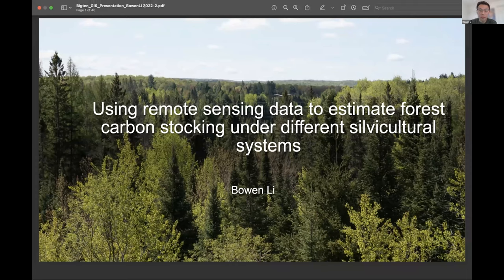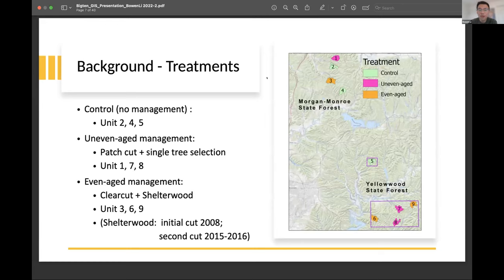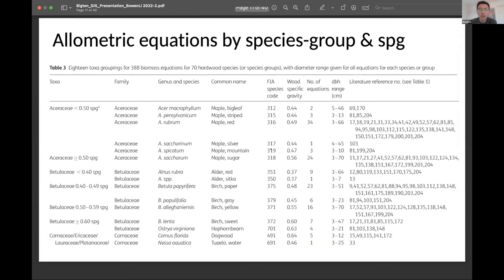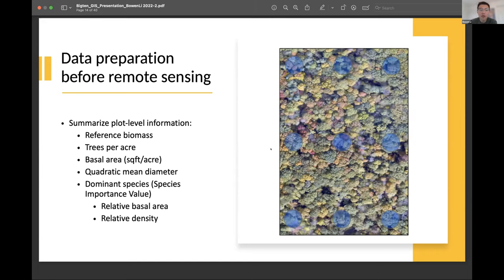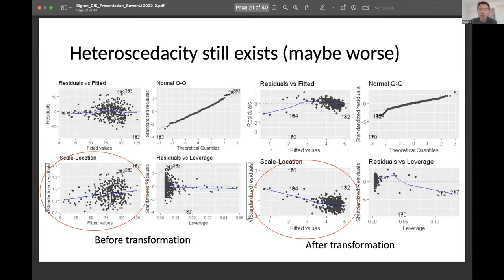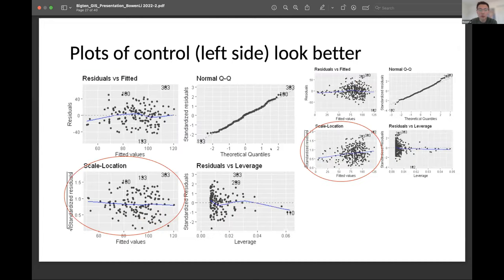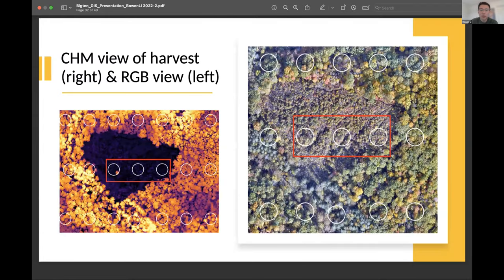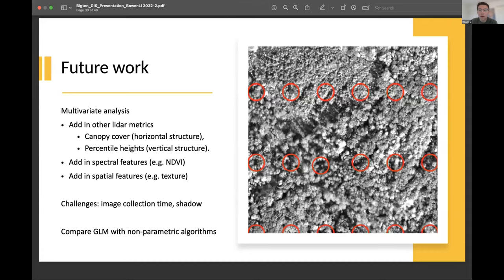Detecting forest carbon storage by remote sensing: BTAA GIS Conference 2022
Bowen Li, Purdue University; Guofan Shao, Purdue University; Michael Saunders, Purdue University

Forest is a major contributor in carbon sequestration and reduces impacts from climate change. Carbon storage quantification is useful in evaluating and adjusting forest management activities. Although traditional field measurement such as destructive sampling can accurately estimate carbon on individual trees, it’s very time-consuming and labor-intensive. Remote sensing method, however, uses aerial photos to capture forest change within a short period of time. The extraction and integration of spatial (e.g. canopy height) and spectral information (e.g. greenness) can be used for biomass estimation which eventually converts to carbon.